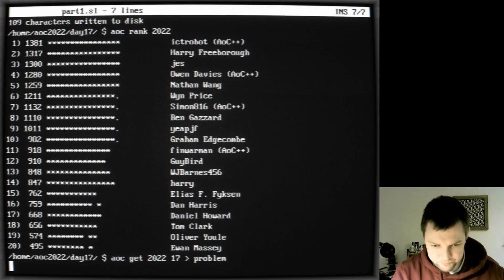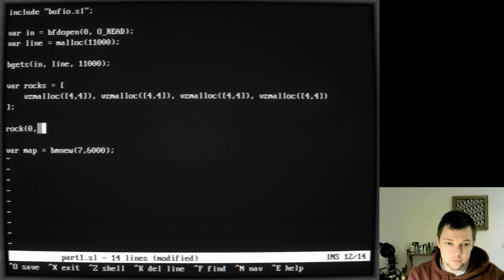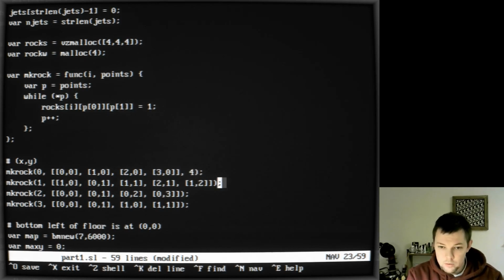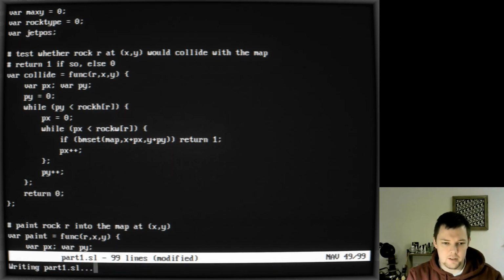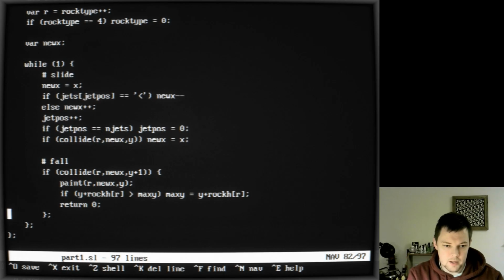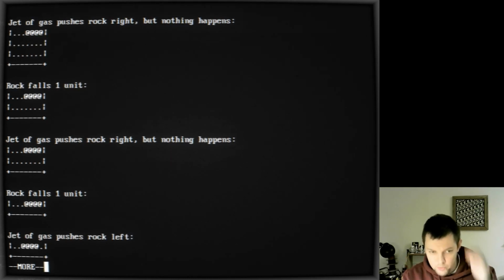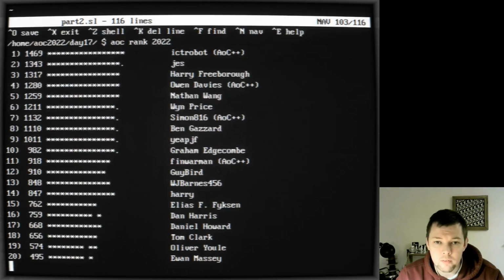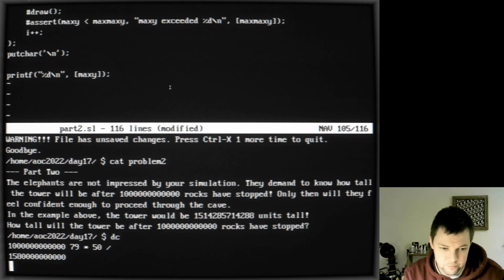Advent of Code 2022 day 17 on SCAMP